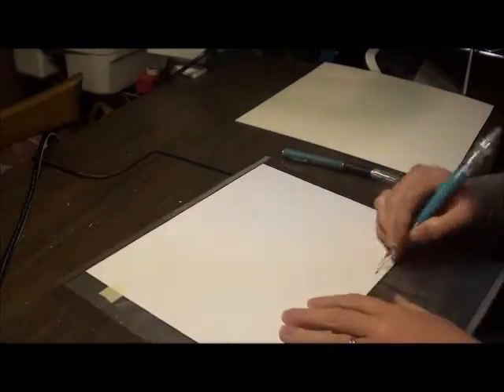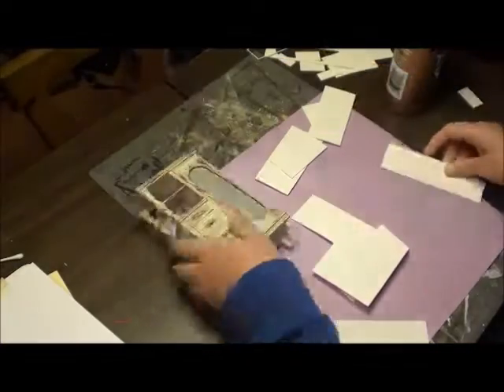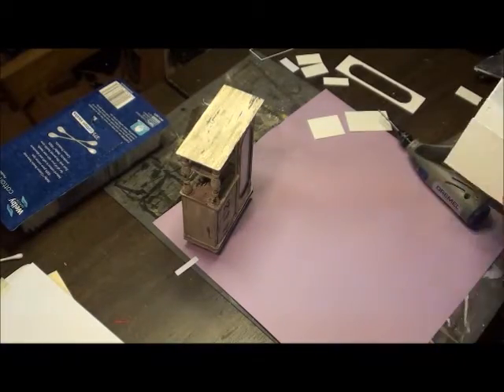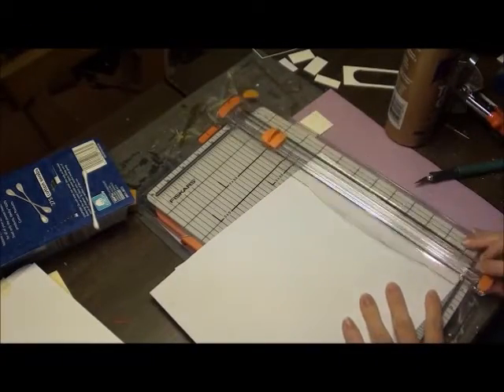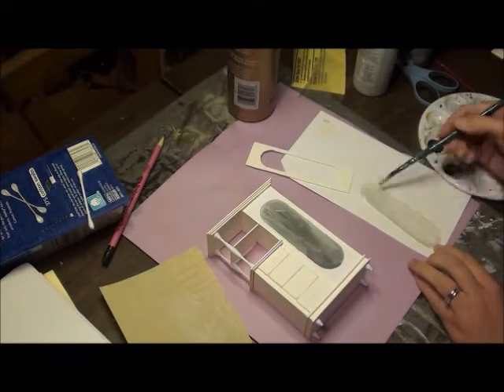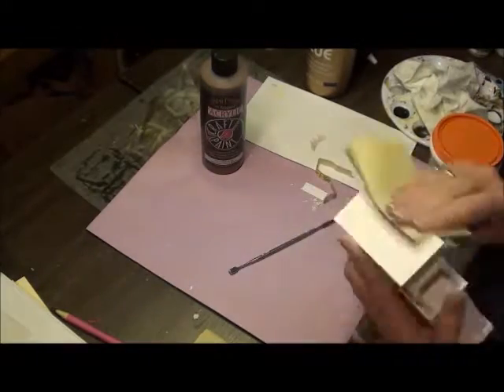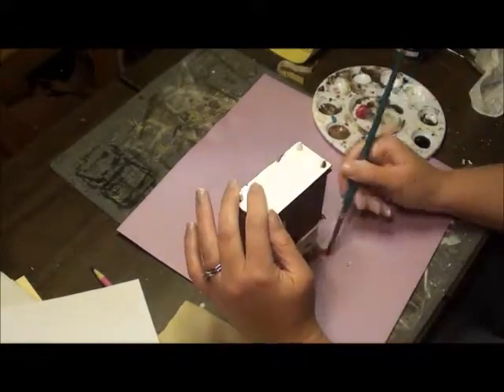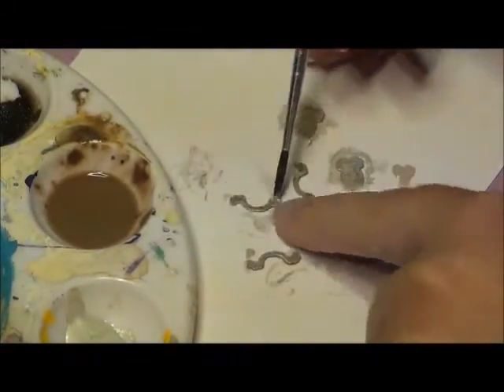Miniature Dresser Start to Finish (Not a Tutorial)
Watch me put together a miniature dresser from scratch to finish.  This is not a tutorial because it isn;'t designed for you to follow along but you may still get some ideas for your own projects. I use my silhouette cameo to put this part of this together.  Thank you!

Etsy Store for my miniatures